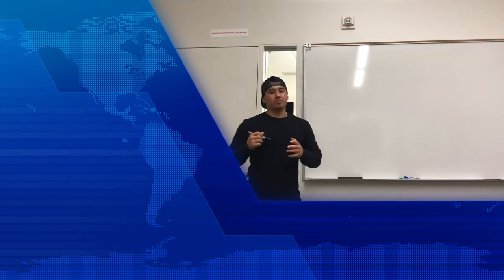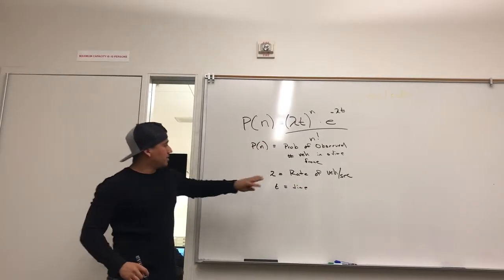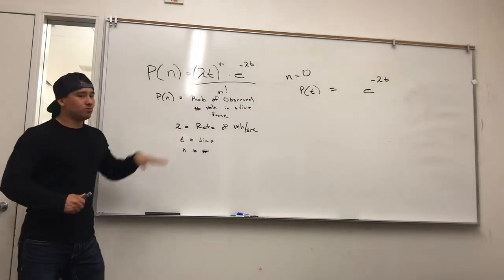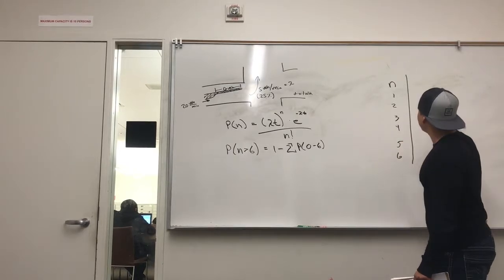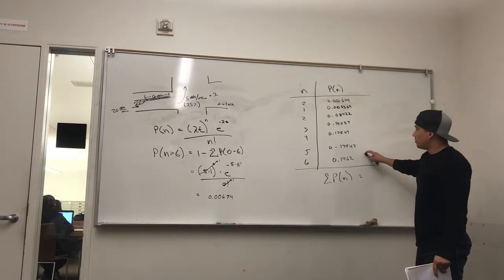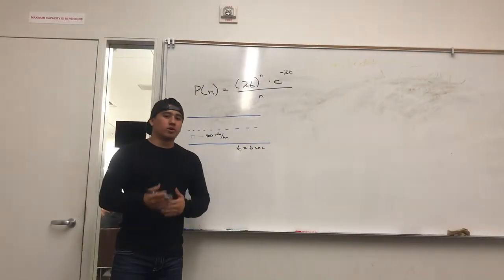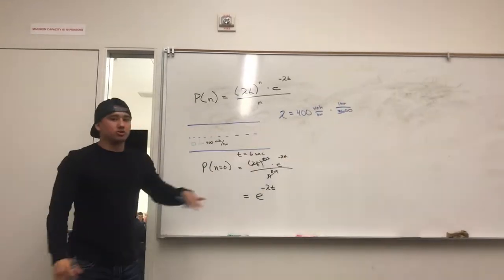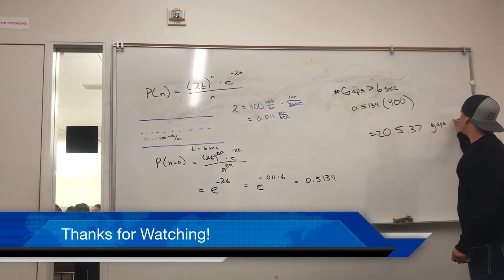Stochastic Flow Models - Possions Model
Transportation Engineering Planning and Design Intro basics